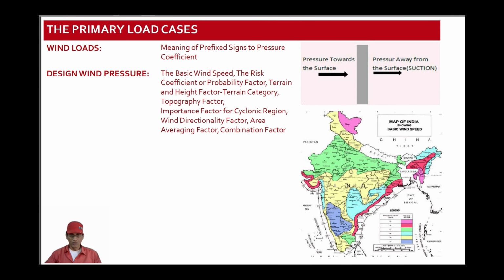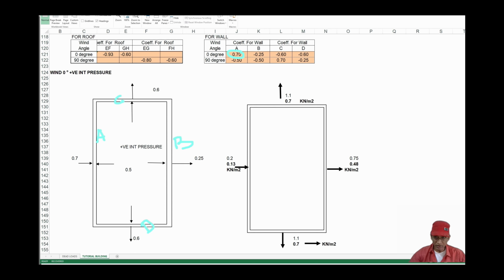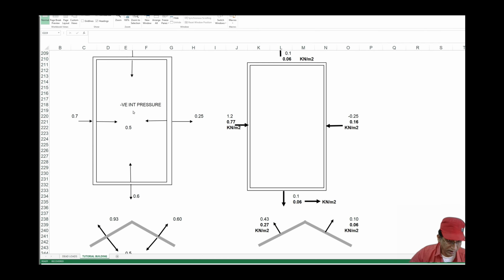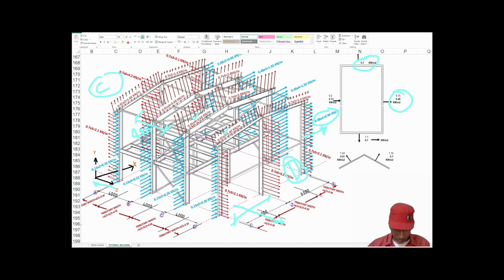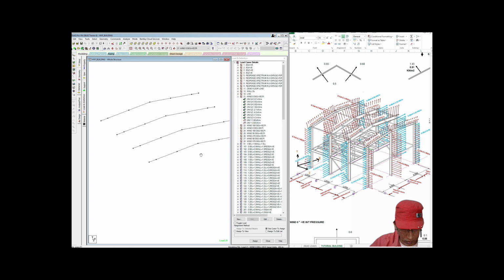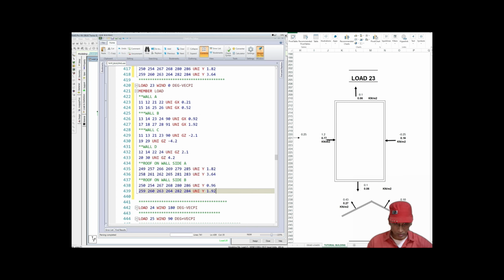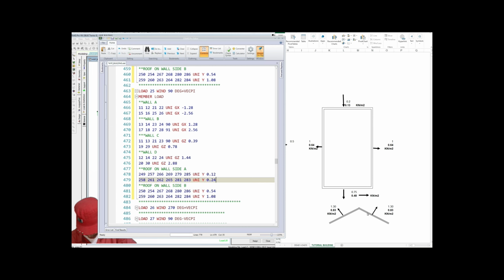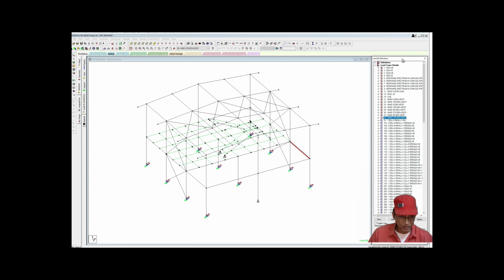SECTION 6 PRIMARY LOADS THE WIND LOADS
In Continuation of Tutorial Series  " Design of Steel Structure With  STAAD Pro", the Computation of Wind Loads and its application to STAAD Model
has been discussed.